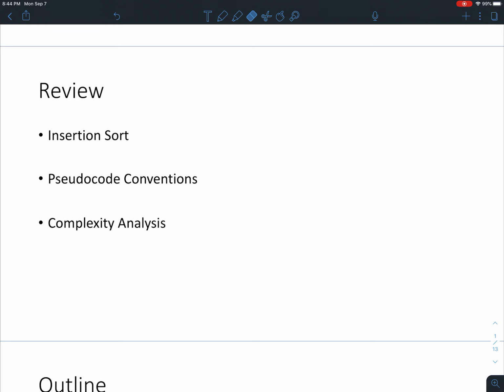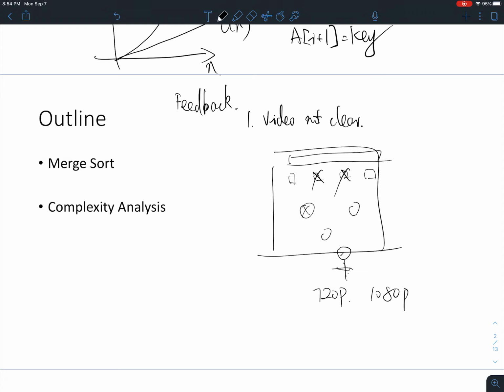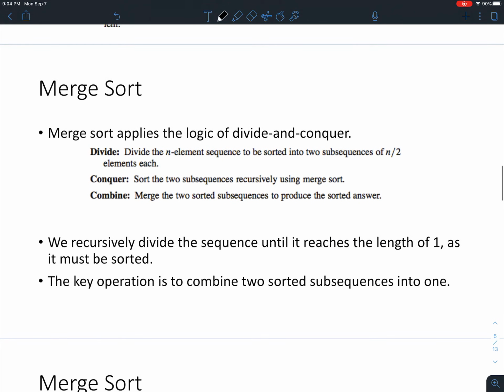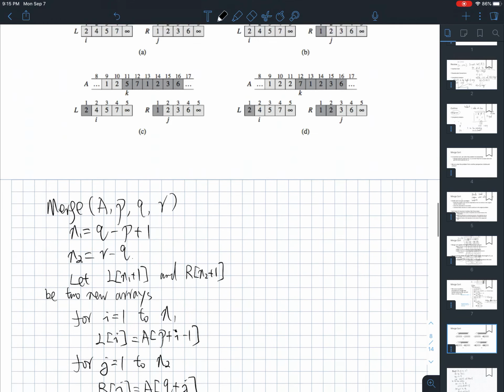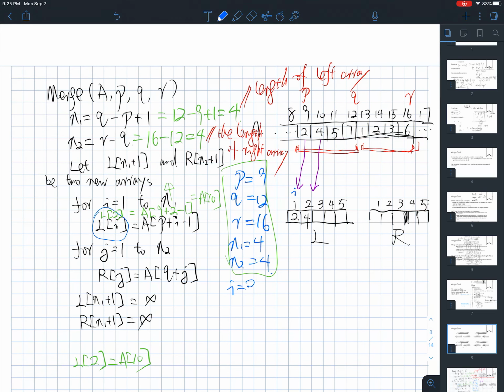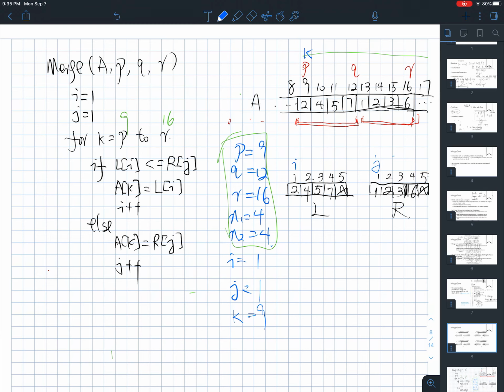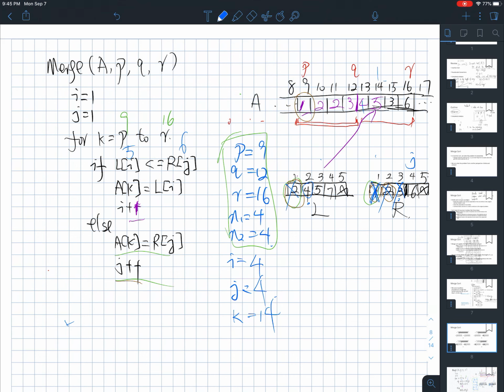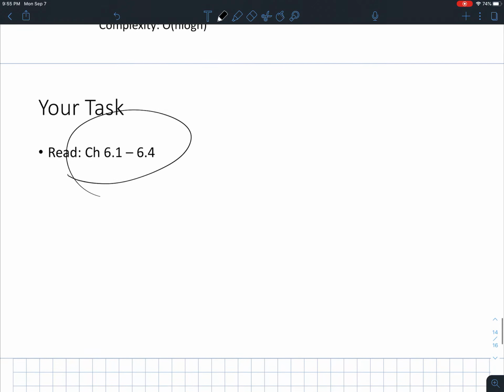CSIT 212 Lecture 2: Merge Sort